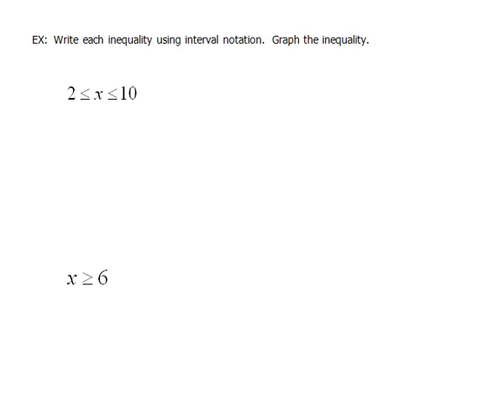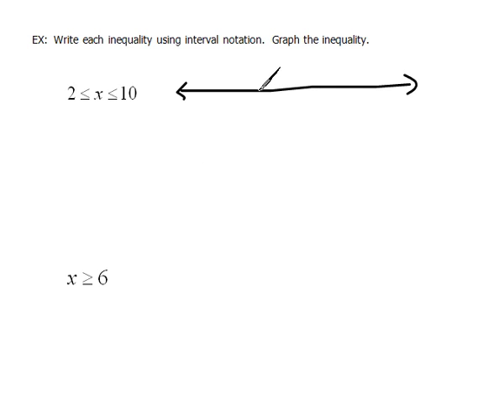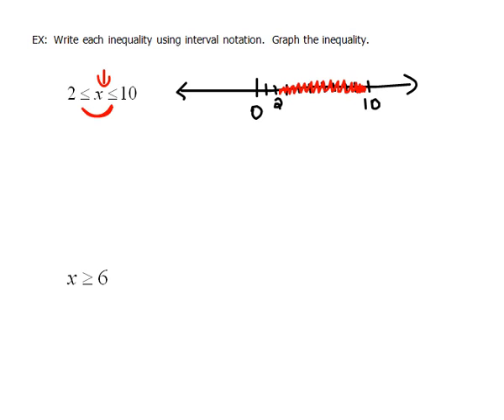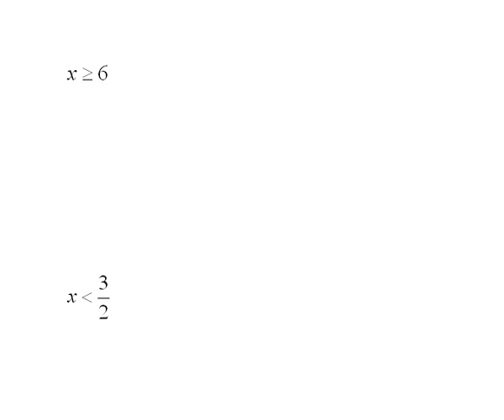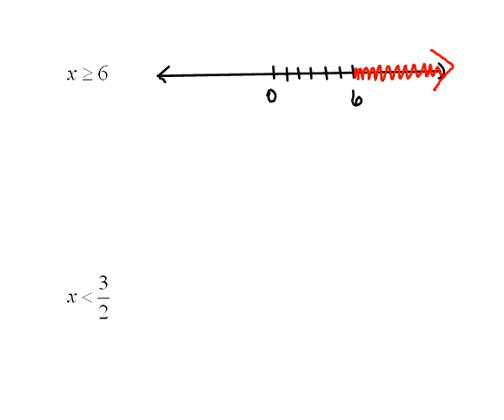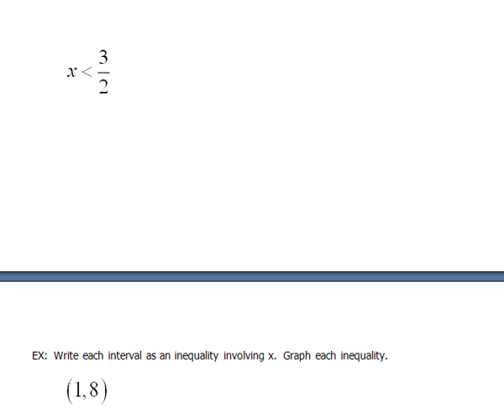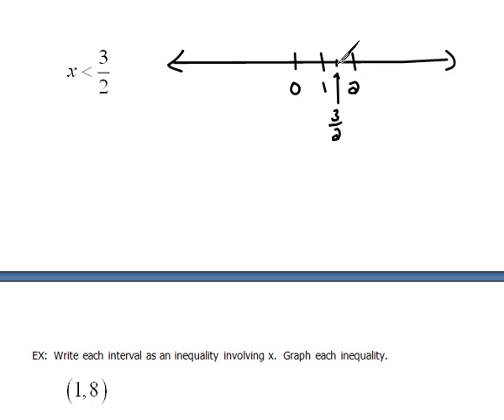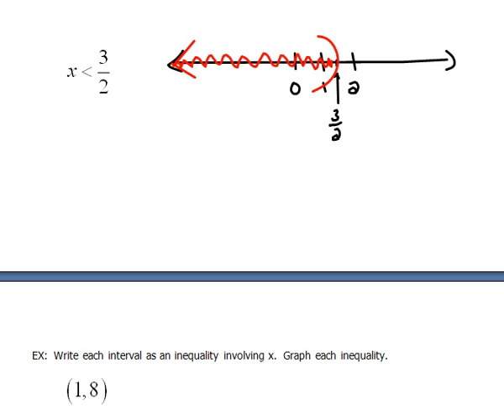Graphing Inequalities and Writing Interval Notation 1.4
How to graph and inequality and then write that inequality using interval notation.